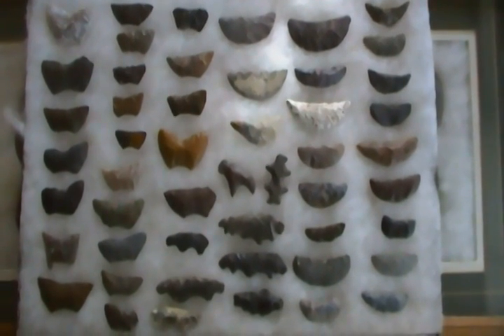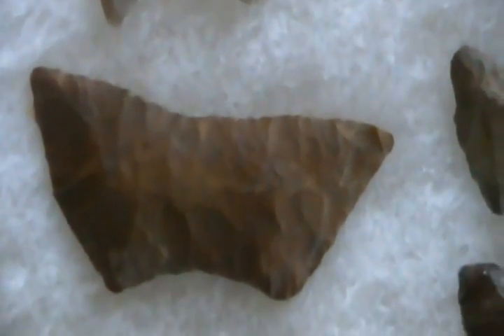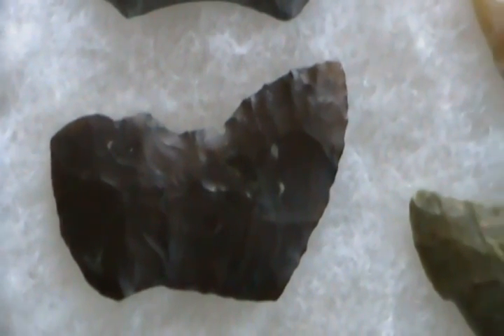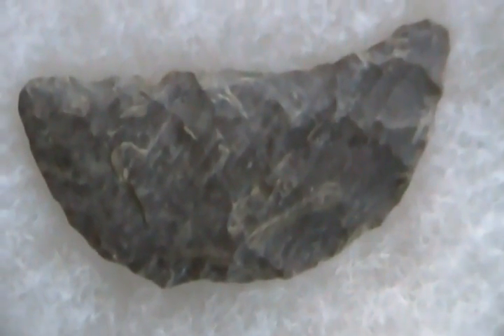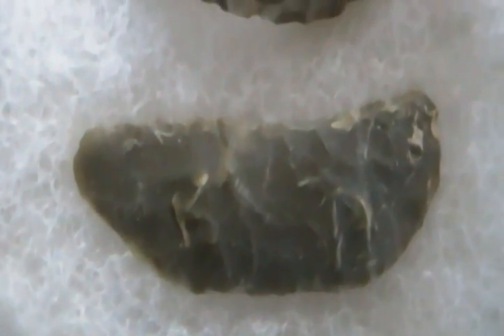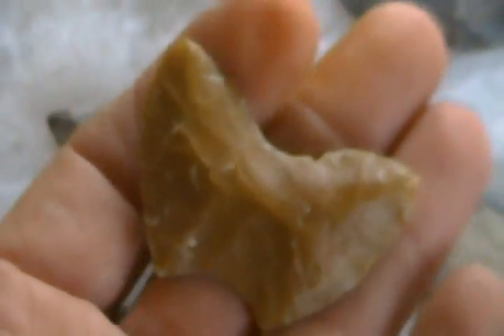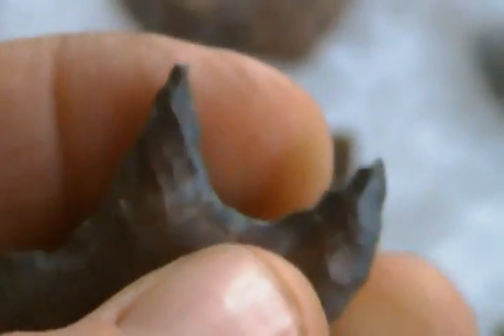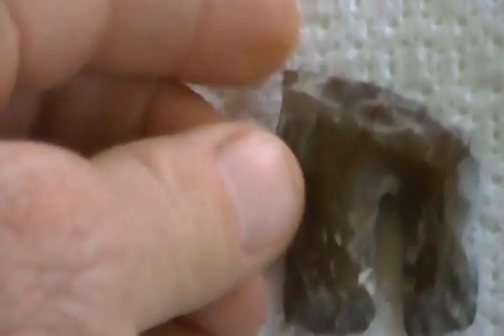chipped stone crescents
5,000 to 9,000 great basin artifacts